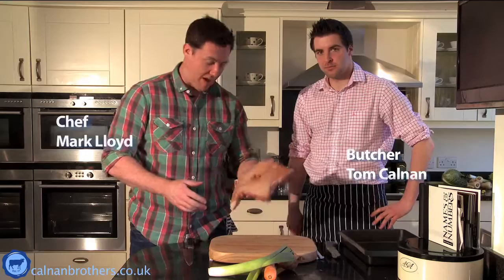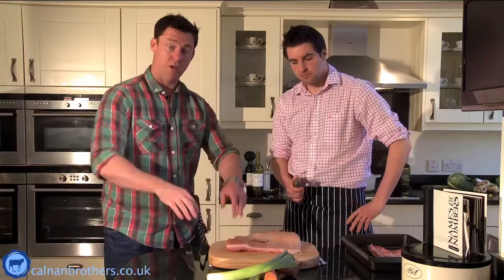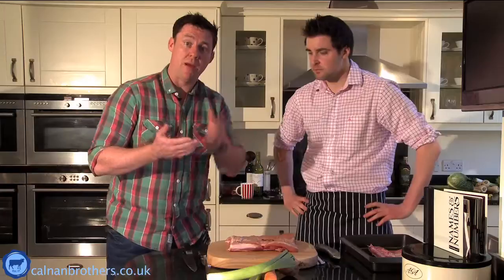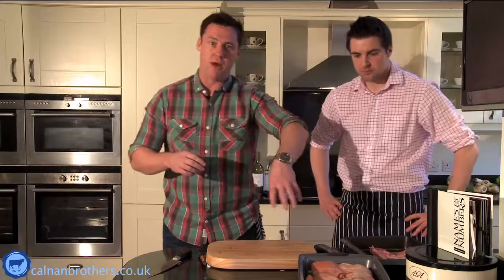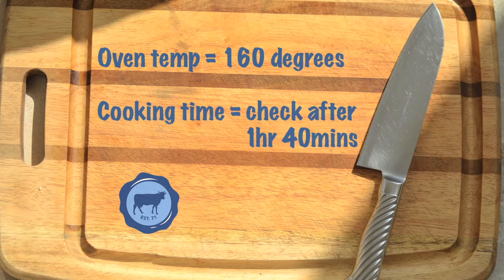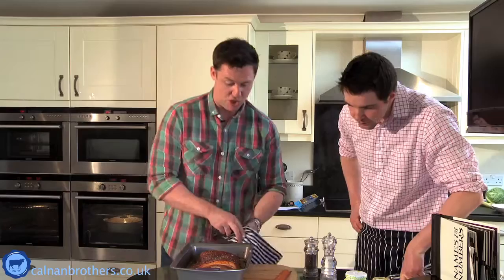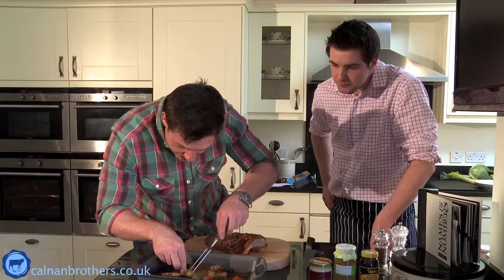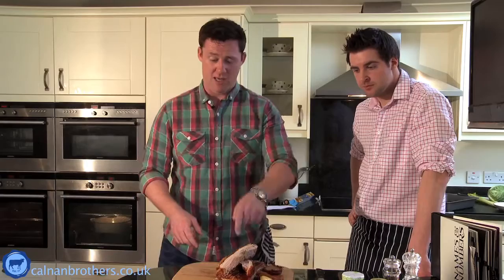How to Cook Belly Pork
The ultimate guide to cooking belly pork from the online food specialist, calnan brothers.co.uk.

Calnan Brothers chef Mark Lloyd and butcher Tom Calnan discuss the best way to cook belly pork.  With easy tips and steps to follow, it will help you cook the perfect meal.  You cant beat a bit of belly pork!